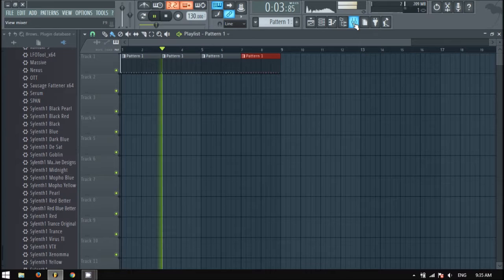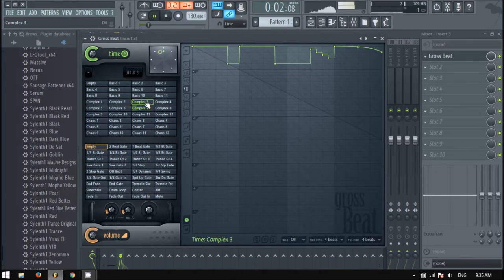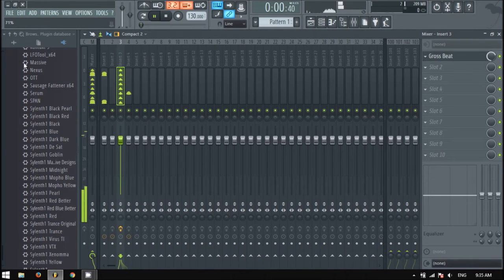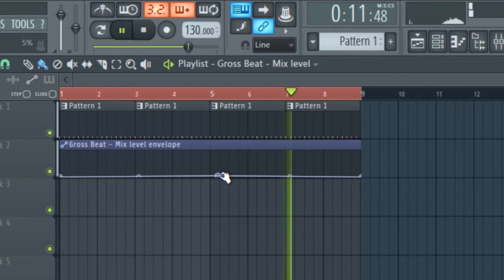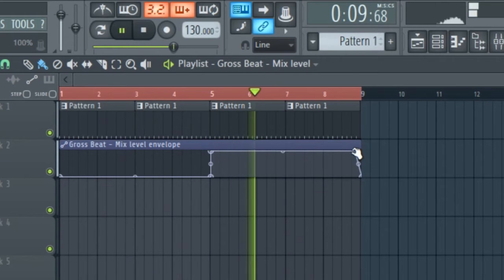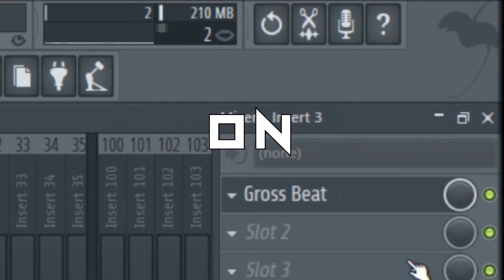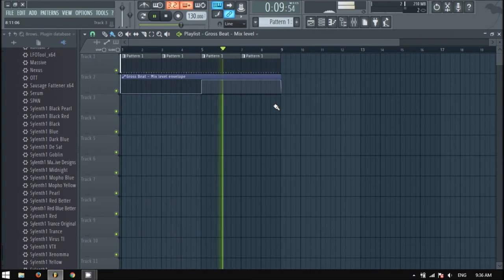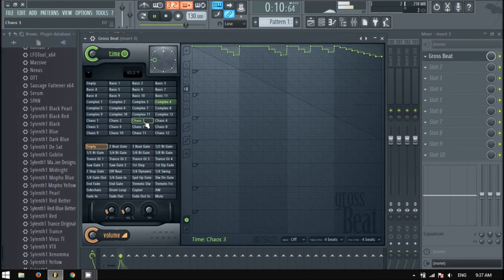Best Gross Beat Tutorial FL Studio 12 2017 [FAST & EASY] Automate Plugins In FL Studio Basics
Have you ever put Gross Beat on a track and only want it on for a certain part? In this video I show you how to turn Gross Beat On and Off! Make your tunes Funky with this trick!! Works with all kinds of plugins! Shown with FL studio 12! See what Gross Beat can do!!